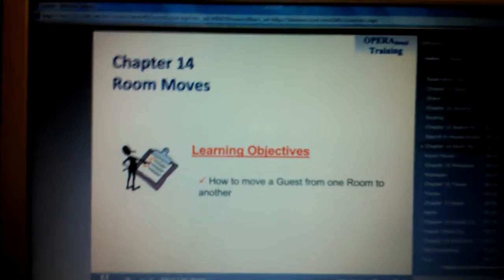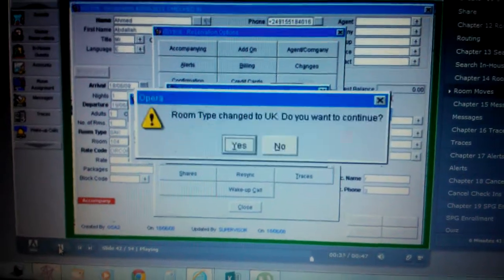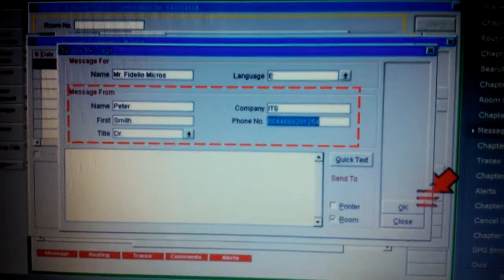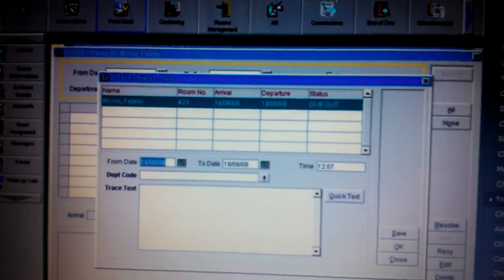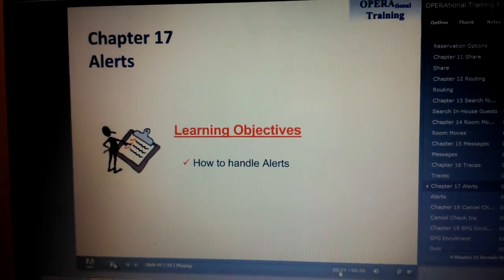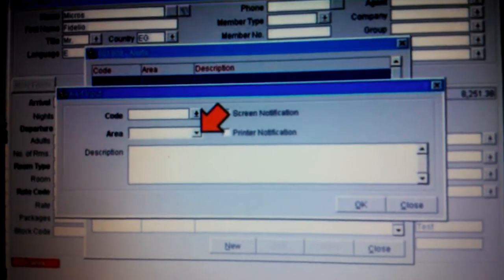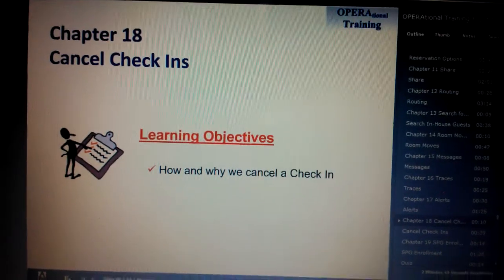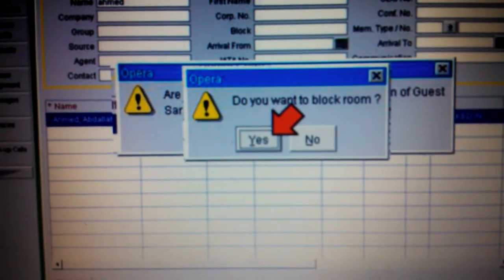Opera room Move